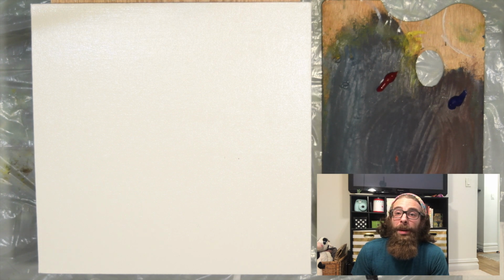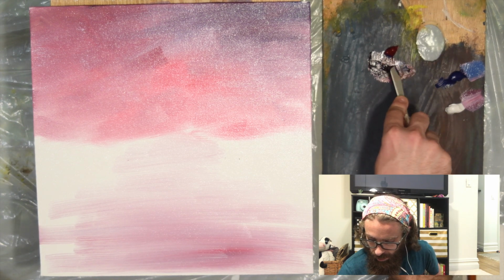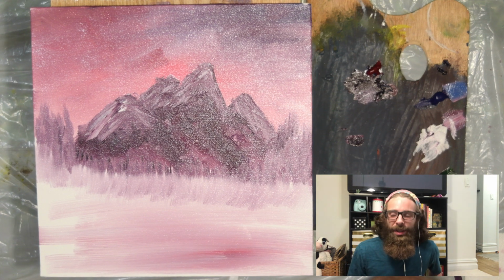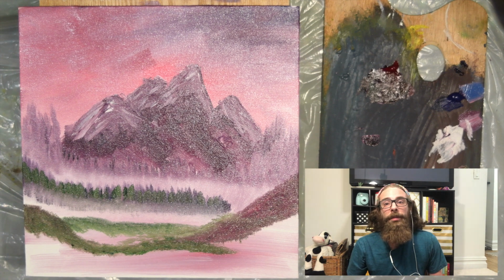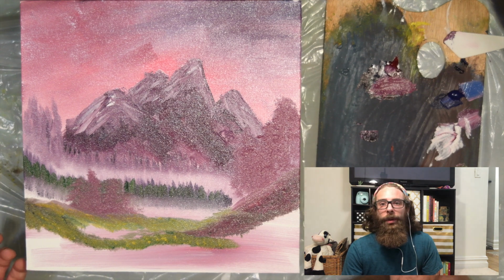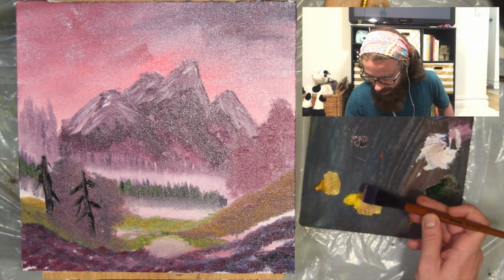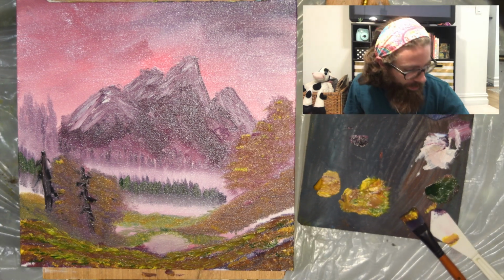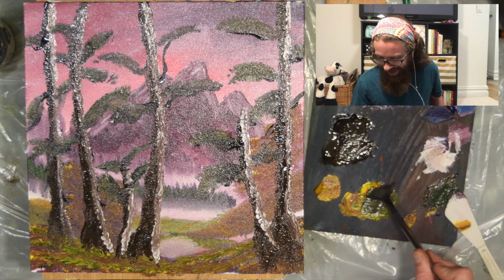Bob Ross' looks a little different... | Ross Ross Ep. 2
Welcome to my second video! In this episode, I follow along with Bob Ross S. 8 Ep. 1, "Misty Rolling Hills". This one came out NOTHING like Bob's, but I think my techniques have improved and it looks pretty cool! If you want to learn from the master, here is the link to Bob's video!

(Also, sorry for the slightly janky editing. This was actually the first video I edited and I didn't really know what the best workflow would be for this format. Thanks for bearing with me!!!)